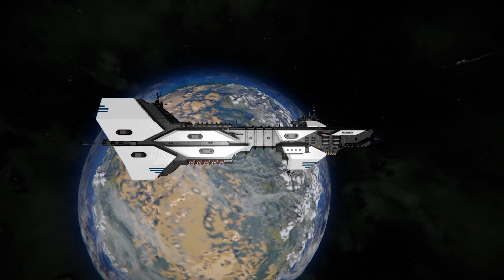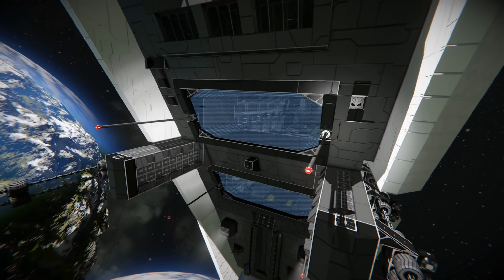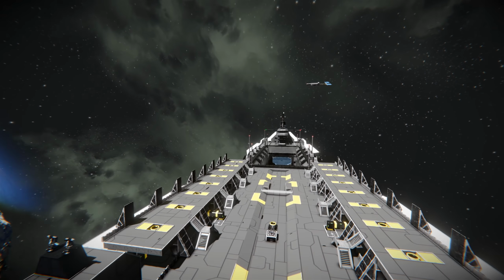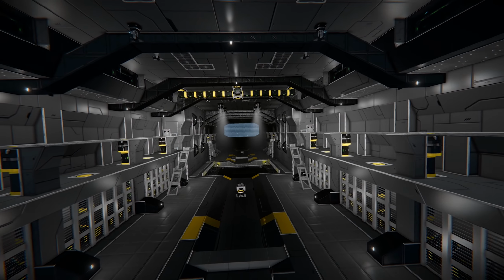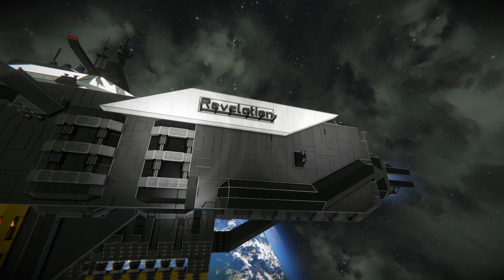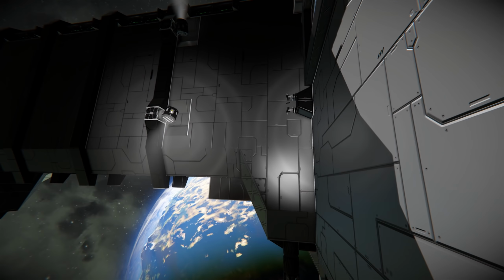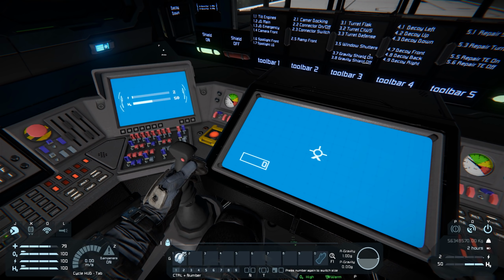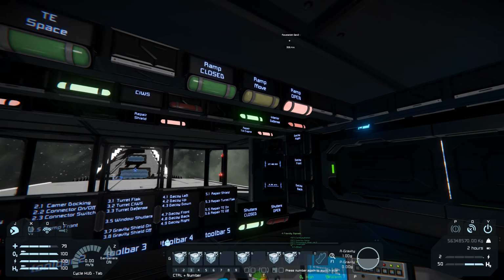Revelation Assault Carrier - Space Engineers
Okay, it's the Revelation, so there is not much new stuff to talk about. Except there is!

You see, this is not just a retrofitted version of the ship. This is a completely new build
that uses the old exterior design. The inside and layout has changed completely.

But it keeps all the stuff you liked from the old ship.

To control the ship, you will need to use the remote control block either from the seat on
the bridge or from the seat in the CORE room.

The engines are still tiltable and can still be operated while moving. They are a new
configuration that gives more power at the same space requirement. That meant that I had
a lot more mass to play with when building the ship.
As you might expect, that lead to the ship being considerably heavier, than the old one.
The maximum recommended mass jumped up to 65,000,000.00kg.

But all this new mass didn't get wasted of course.